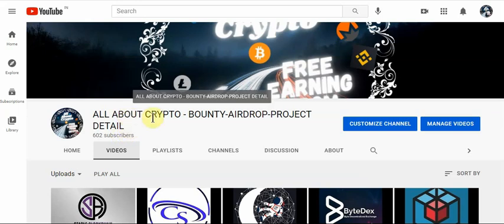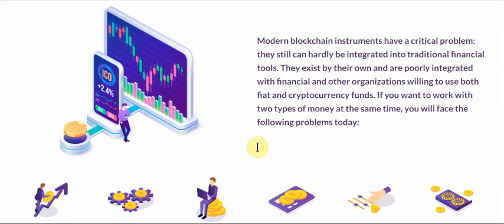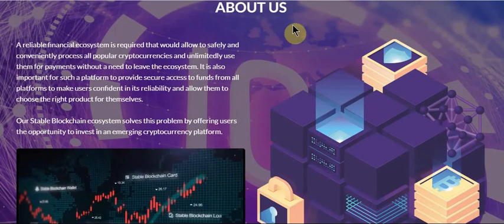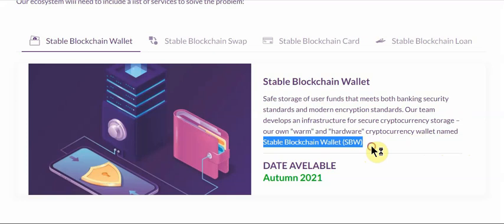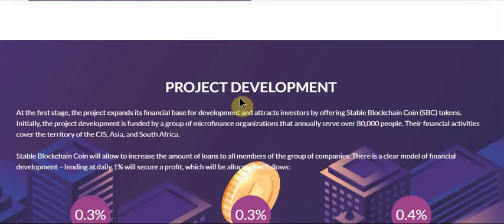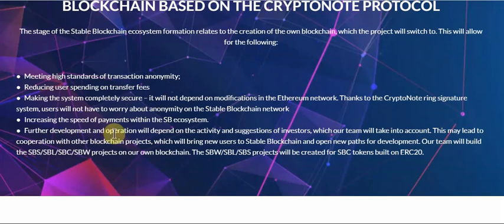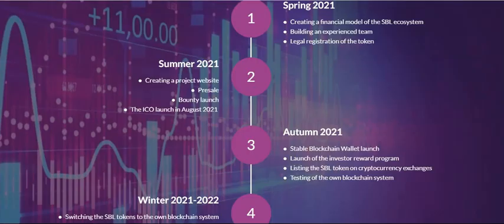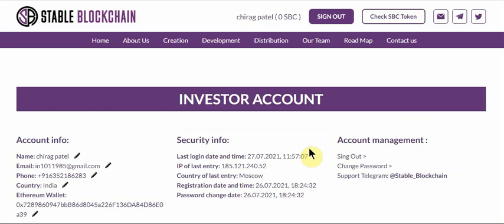StableBlockchain - (full review) Creating the independent SB blockchain system.